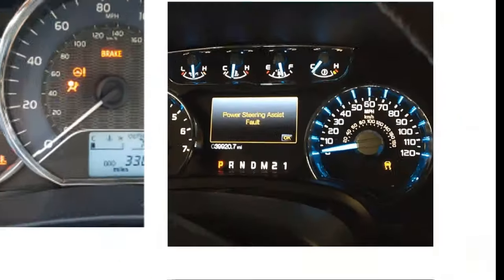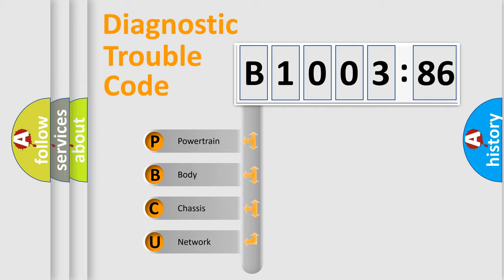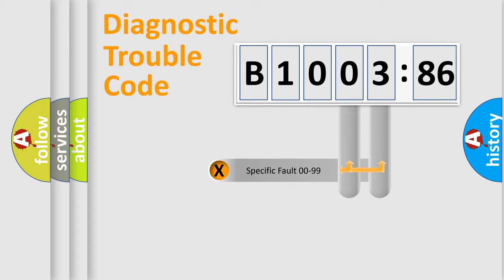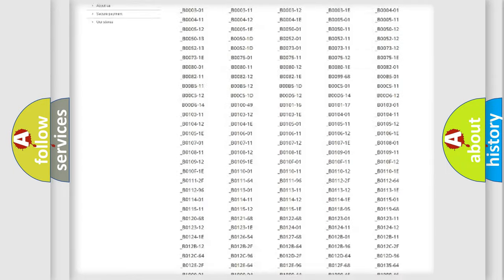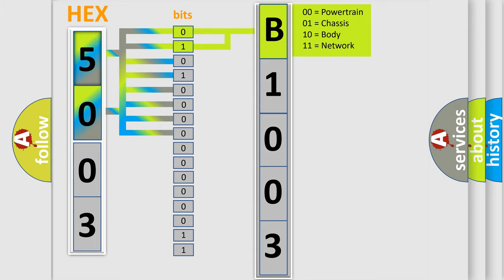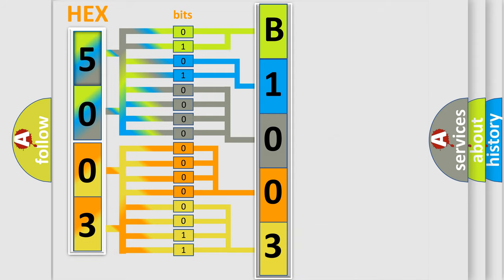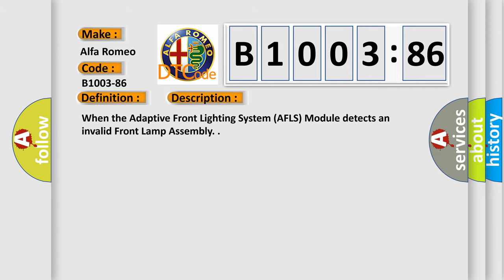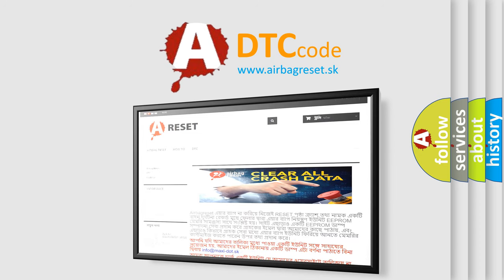DTC Alfa-Romeo B1003-86 Short Explanation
Contents:
0:21 Basic DTC analysis according to OBD2 protocol standard.
1:48 Insight into programming
2:58 A diagnostically understandable description of the Diagnostic Trouble Code
3:05 Basic error definition

Make:
Alfa Romeo
Code:
B1003-86
Definition:
Car Configuration Not Supported-Signal Invalid
Description:
When the Adaptive Front Lighting System (AFLS) Module detects an invalid Front Lamp Assembly.
Failure Type:
Signal Invalid